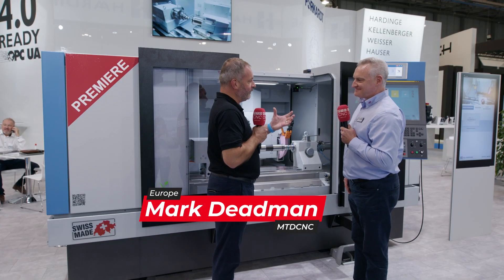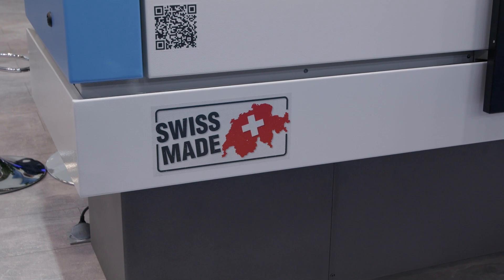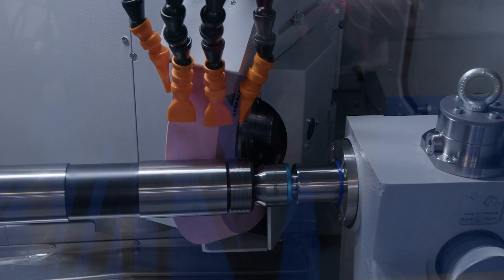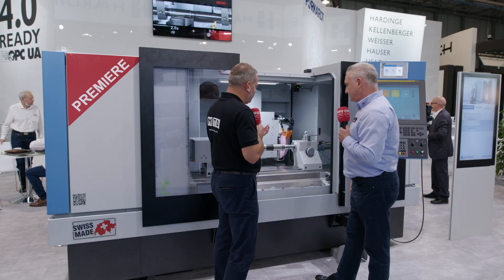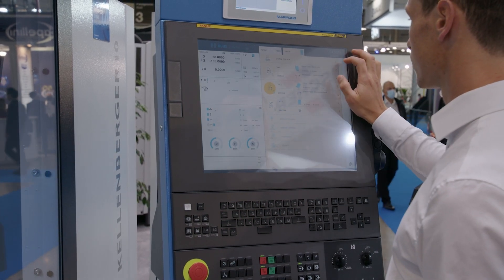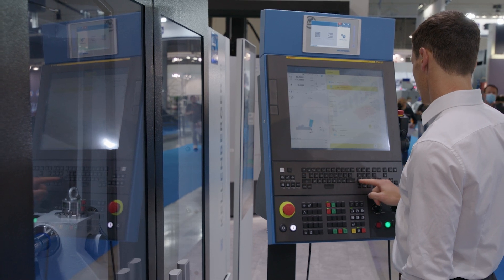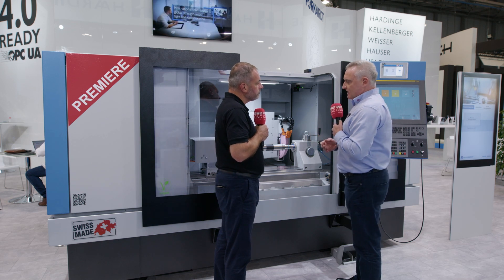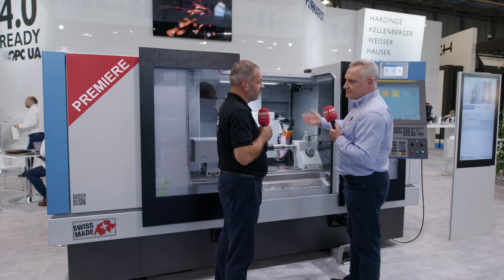The new Kellenberger 10 grinding solution launched at EMO 2021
When you are looking for a high grinding solution at an affordable price you have to consider the Kellenberger 10. Mike Duignan explains to MTDCNC that the quality and accuracy of this machine which is made in Switzerland has to be on your list if you are looking for high grinding solution.